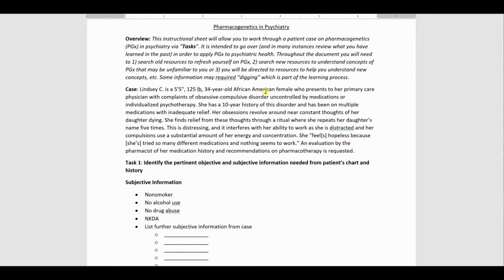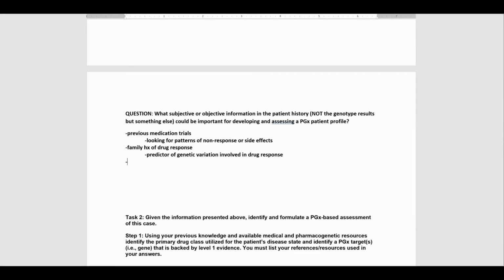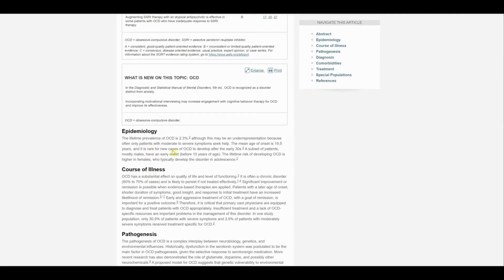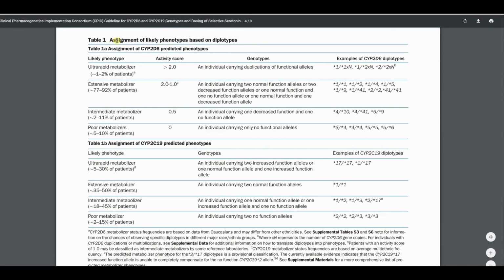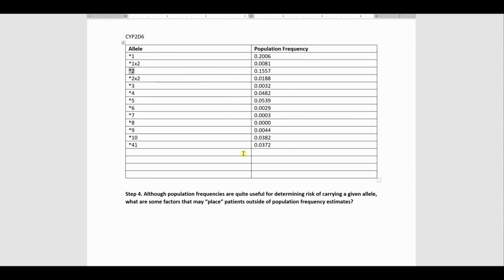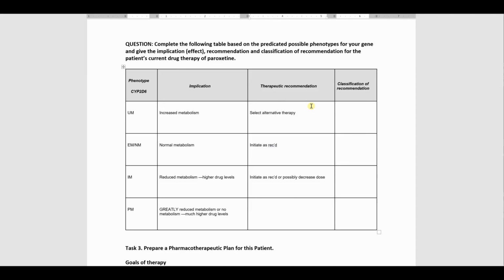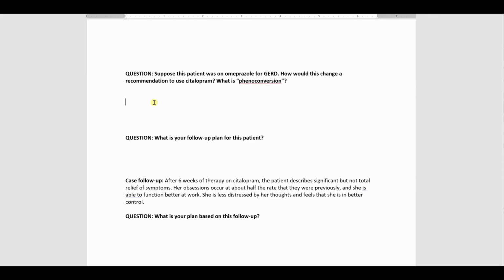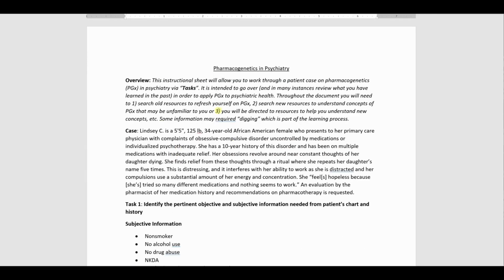Psychiatry Pharmacogenomics Case Walkthrough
Dr. Burghardt works through a case example on psychiatry pharmacogenomics for at psychiatric pharmacy elective class.